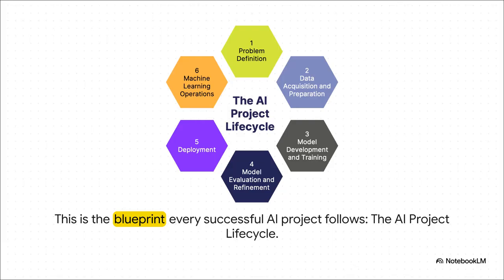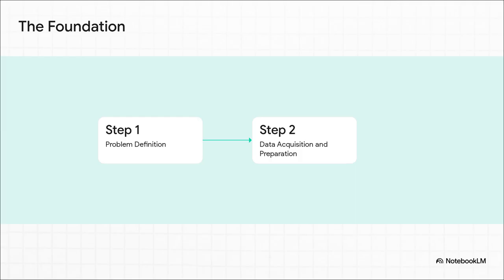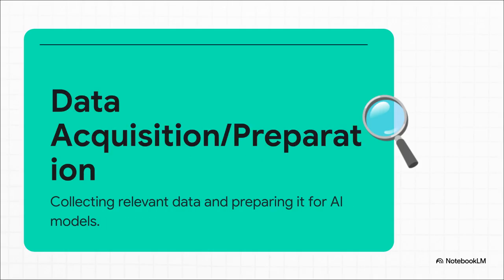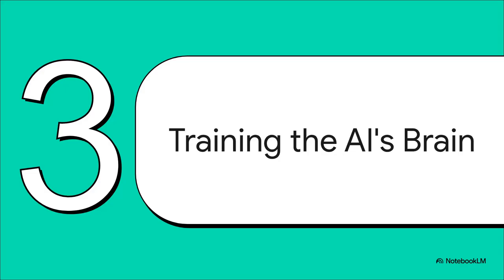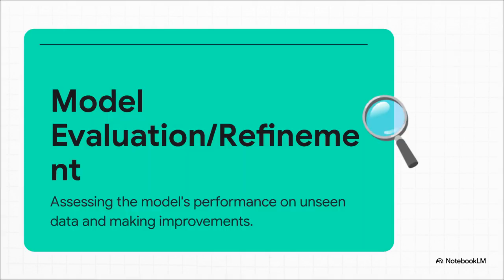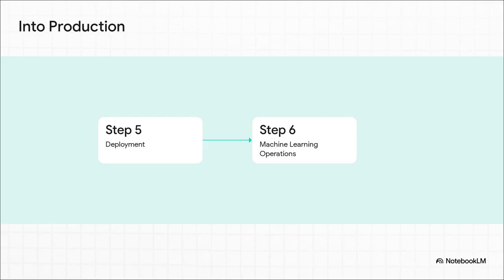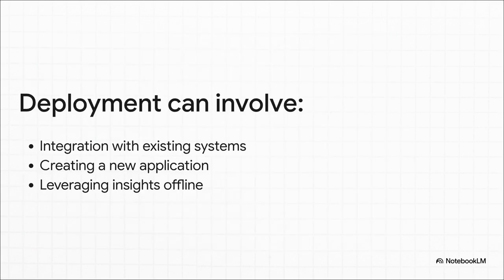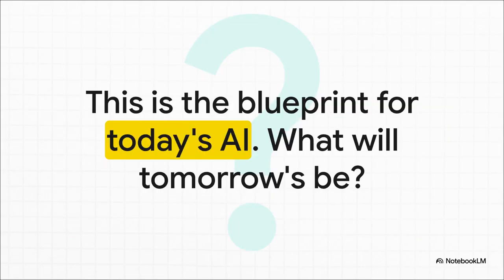The Six Pillars The AI Project Lifecycle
Unlock the secrets to successful AI implementation with this deep dive into The AI Project Lifecycle. This video provides a comprehensive, structured approach to navigating the complexities of artificial intelligence projects, from initial inception to long-term maintenance.